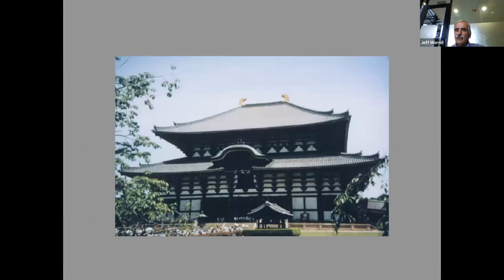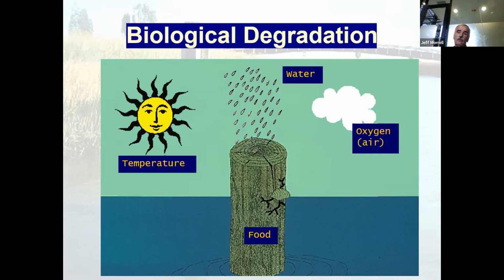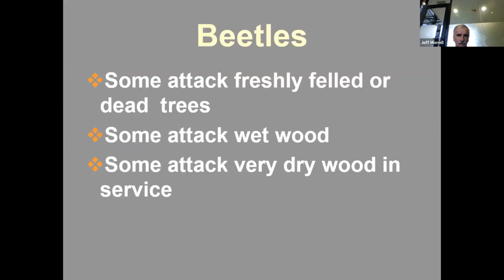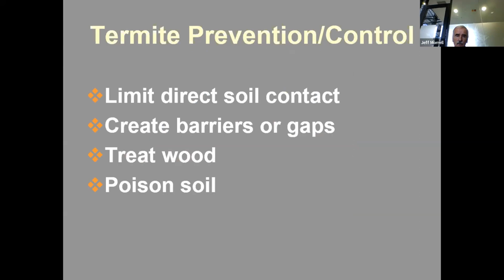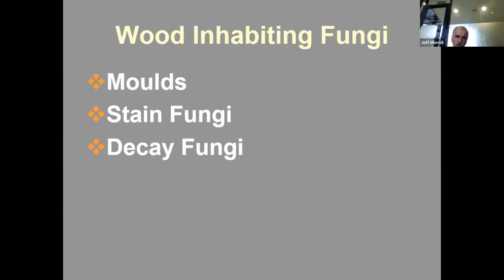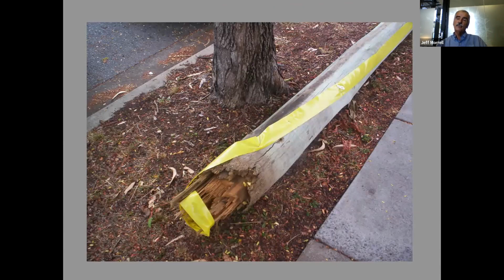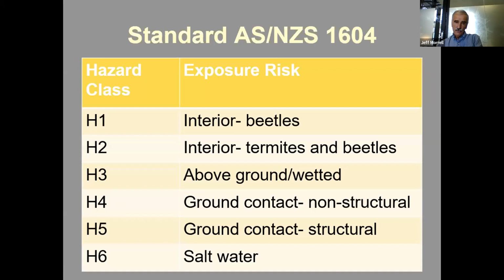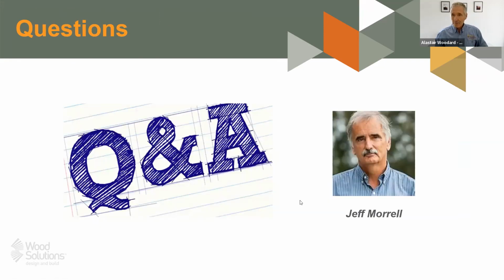Timber Durability and Specification (AILA x WoodSolutions Webinar 3)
Timber is commonly used in a wide range of external applications: structures (pavilions, gazebos, pergolas), cladding, decking, screening, stairs, boardwalks, jetties, fencing, retaining walls, and outdoor furniture (seats, benches, tables) among others.

Designing for long term durability is a key issue for maximising performance and minimising ongoing risks for timber products. Timber specifiers can achieve timber product performance that meet or exceed their clients’ needs and expectations, by carefully considering key factors that affect durability, including moisture management, termite control, and using either durable heartwood timbers or preservative treated timber where moisture exclusion is not possible.

This presentation by international preeminent authority, Prof Jeff Morrell, the head of Australia’s National Centre for Timber Durability & Design Life, will discuss these important external timber durability issues – timber structure, natural durability, weathering, fungal and insect attack, mould, tannin leaching, etc - particularly with reference to the key sections of the WoodSolutions Technical Design Guide No. 5 Timber Service Life Design; one of the most popular and regularly downloaded WS tech guides.